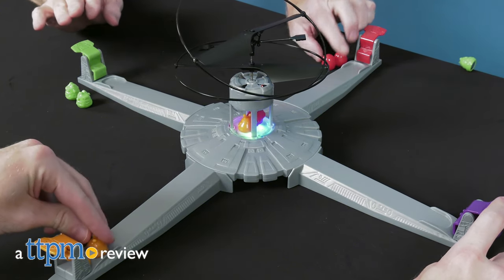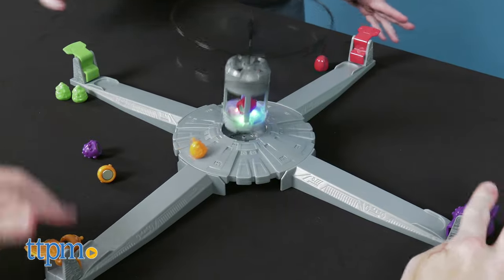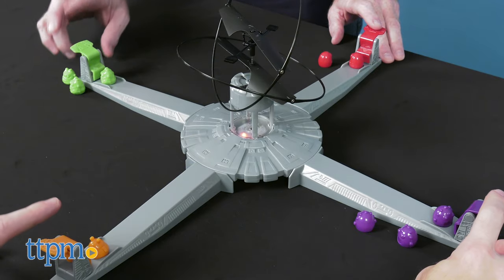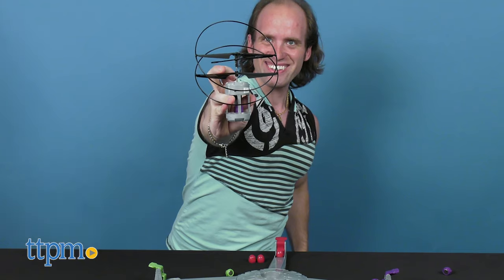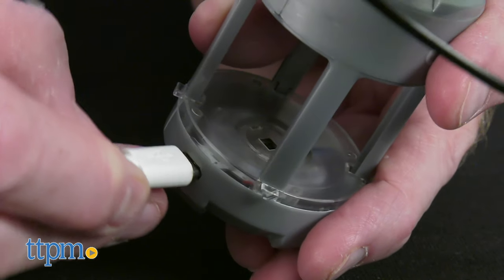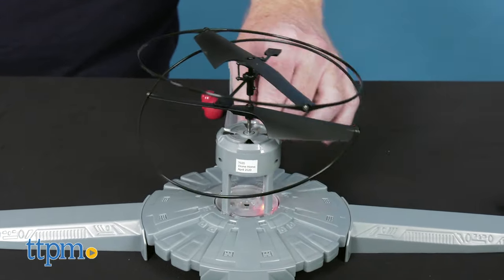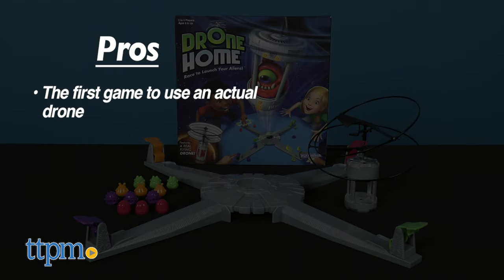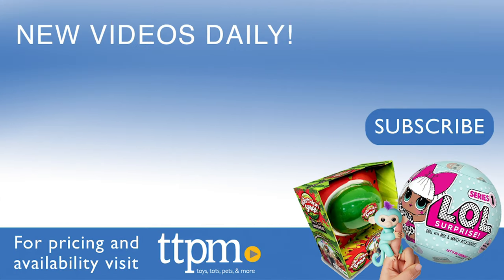Drone Home from PlayMonster | Game Review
Help your alien buddies get home, with the NEW DRONE HOME game from PlayMonster! DRONE HOME is the first-ever game to feature an ACTUAL DRONE! Watch as your aliens will fly right before your eyes in this fast moving new game. Checkout our video to see DRONE HOME in action and while you're there read our review. For full review and shopping info

Product Info: The DRONE HOME game from PlayMonster is the first-ever game to feature an ACTUAL DRONE. This fast-paced fun for the whole family game is sure to be one of the hottest toys this year.